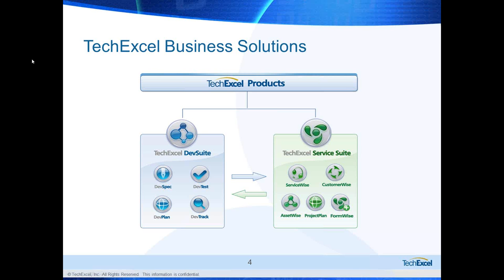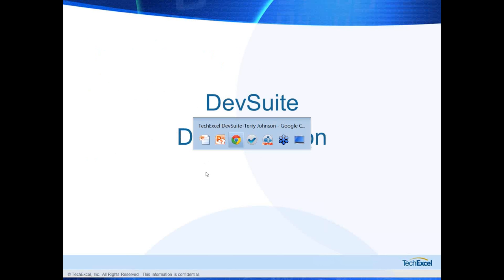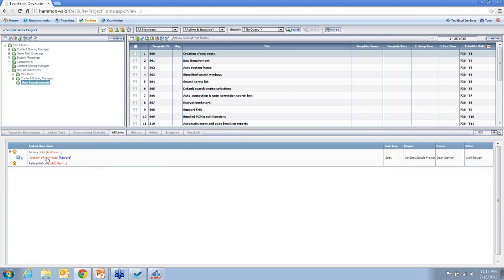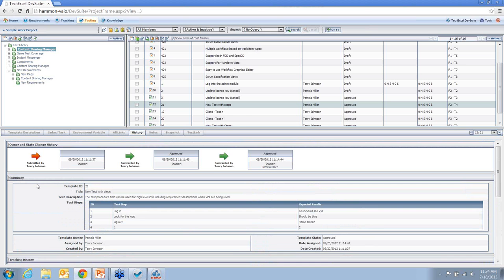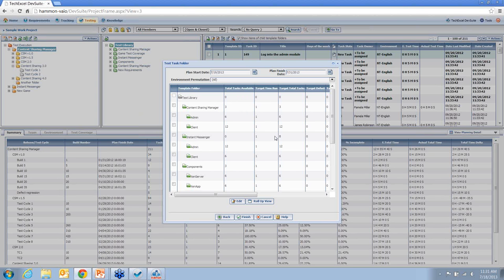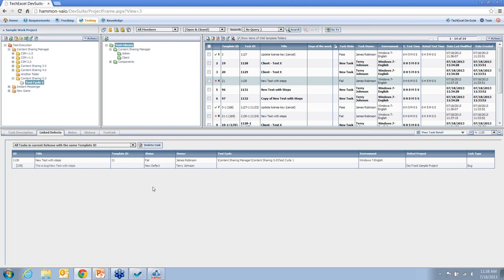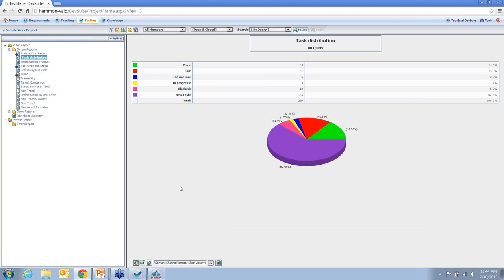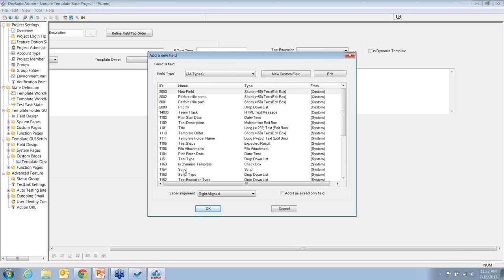Webinar: Catching up with Quality Management in DevSuite